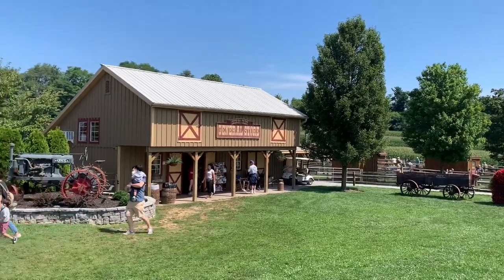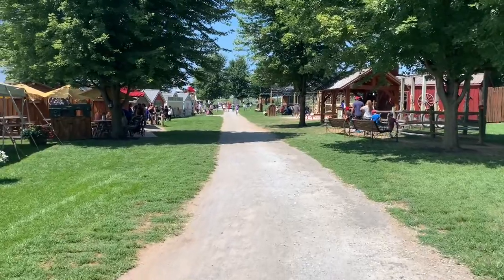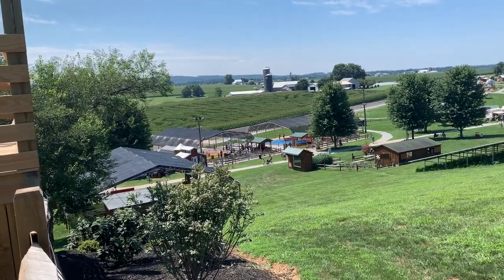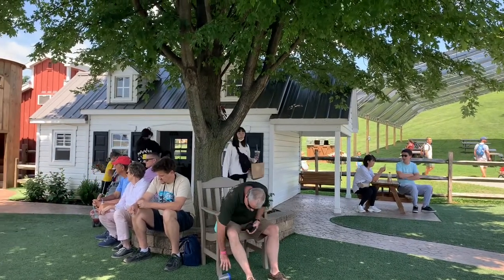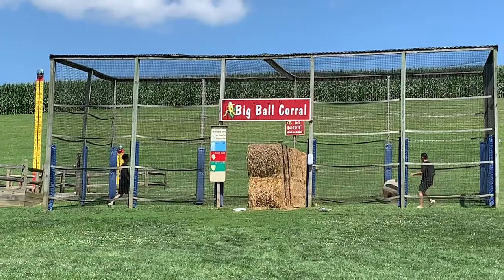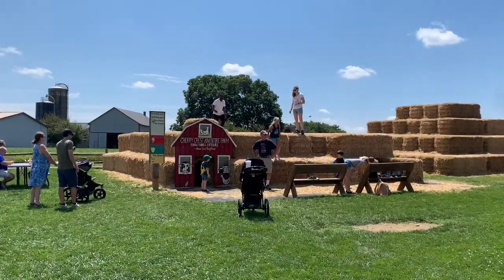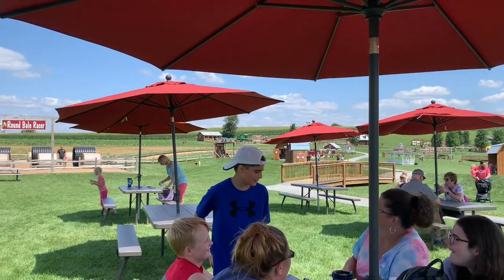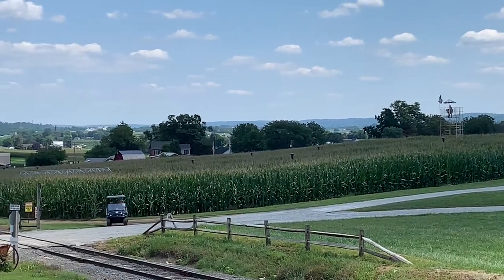Cherry Crest Adventure Farm (7/31/2021)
This video was filmed on July 31st, 2021 in Lancaster County, Pennsylvania. The Cherry Crest property dates back to the early 1700s when it was owned by the Ferree family. ￼Today Cherry Crest Adventure farm is family owned and operated by Jack and Donna Coleman who moved here from New Jersey with their children in 1987. Though they began as dairy farmers, they currently have beef cows, raise broilers for Tyson, and crop farm over 300 acres. They ventured into the agri-tainment business in 1996 with their first amazing corn maze, “Locomotive Labyrinth.” Over the years Cherry Cherry Crest Farm has grown from being the farm with a corn maze to being a 15 acre Adventure Farm with over 50 farm fun activities, including the Hay Chute Slide and Straw Bale Racer, Jump Pillow, Farm Tour Wagon Ride, Petting Zoo and Farm Experience Center. Enjoy! ￼🍒